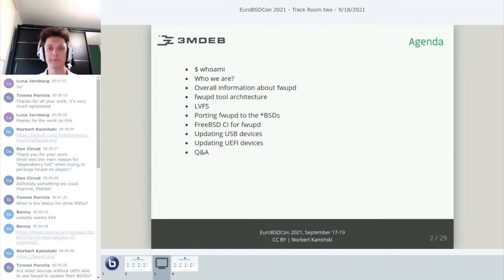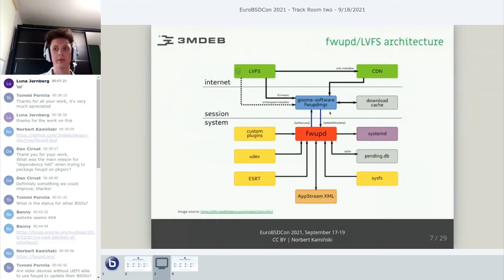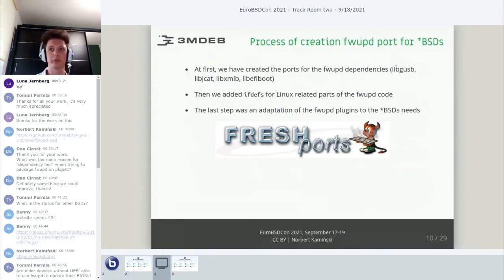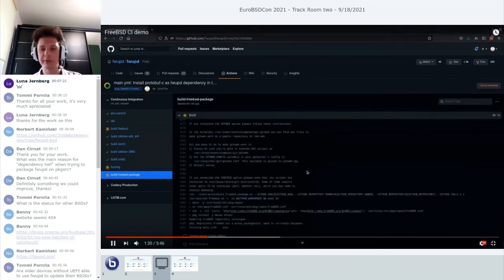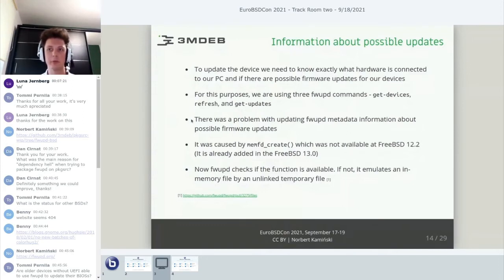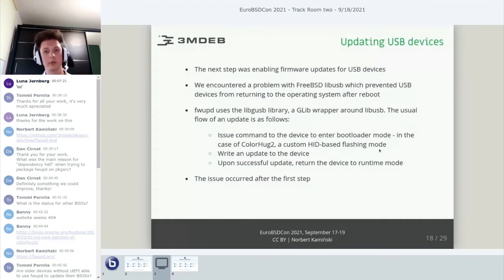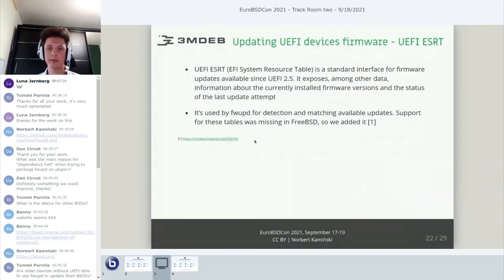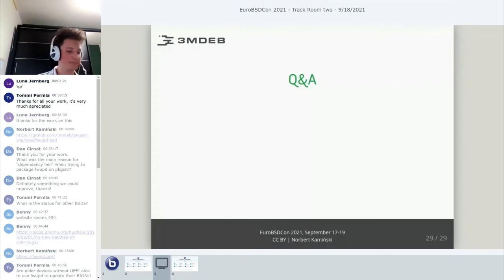fwupd porting process to the *BSDs by Norbert Kamiński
The security of the whole system is not determined only by the software it runs, but also by the firmware. Firmware is a piece of software inseparable from the hardware. It is responsible for proper hardware initialization as well as its security features. That means that the security of the machine strongly depends on the mitigations of vulnerabilities provided by firmware (like microcode updates, bug/exploit fixes). For these particular reasons, the firmware should be kept up-to-date.

Nowadays, one of the most popular firmware update software is fwupd/LVFS. fwupd is a Linux daemon that manages firmware updates of each of your hardware components that have some kind of firmware. What is more fwupd is open source, which makes it more trustworthy than proprietary applications delivered by hardware vendors designed for (only) their devices.

This presentation will describe the process of porting the fwupd project to the BSD distributions (FreeBSD, OpenBSD, NetBSD, DragonFlyBSD). It will explain the challenges that we faced during the development process. The fwupd port extends the functionality of the Linux Vendor Firmware Service (LVFS) to the BSD family of operating systems. It will be a development story that shows the challenges we overcame and the successes we achieved during the implementation. In the end, I will show short demo of the firmware update process. There will also be time for Q&A.

Norbert Kamiński
Embedded Systems Engineer at 3mdeb focused on BSD and Linux based solutions. Lately works on secure firmware update methods. A huge fan of virtualization.